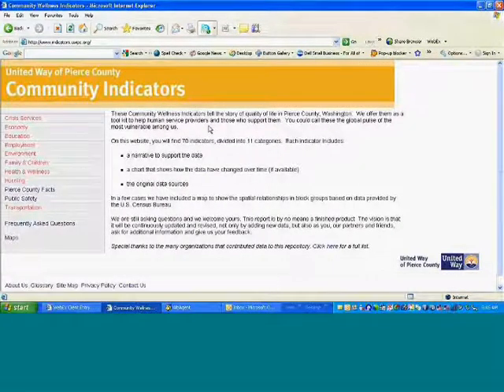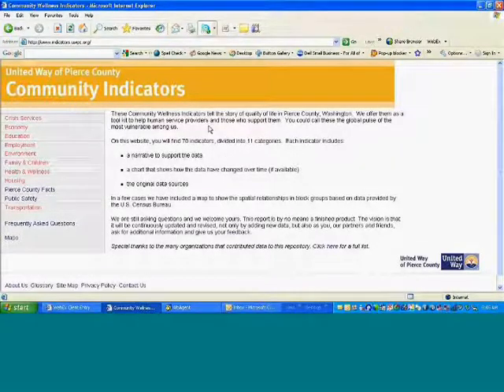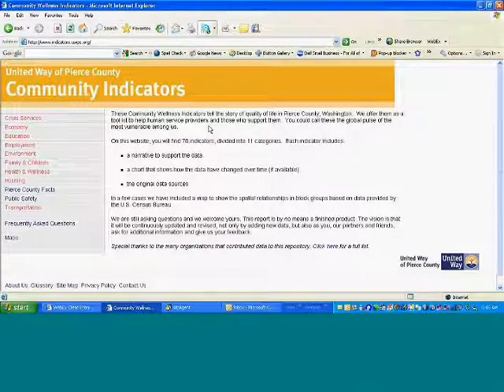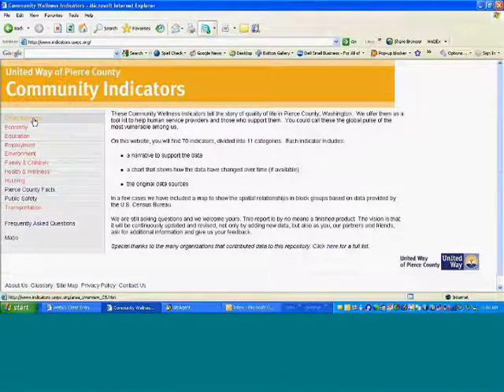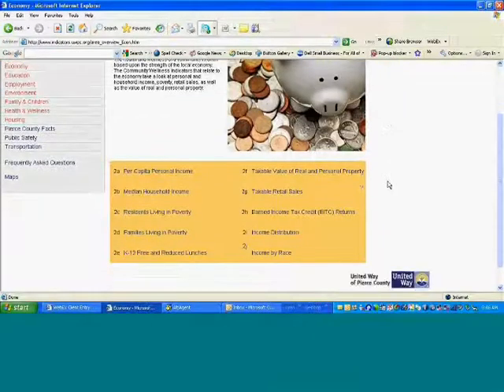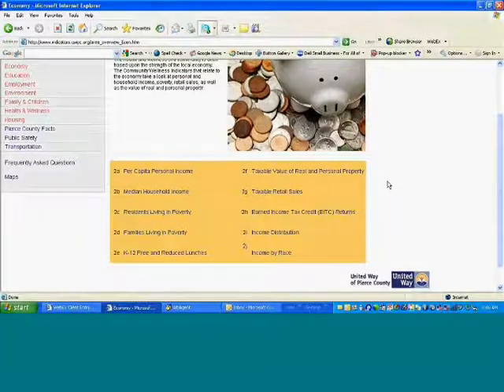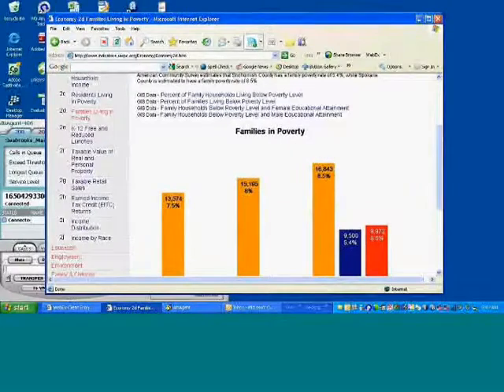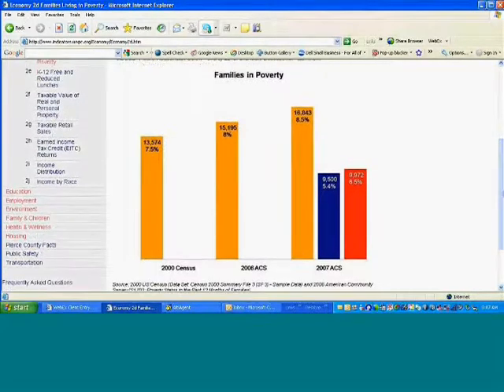Standardizing Common Language... (Clip 1 of 7)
This month's e-C IMPACT Webinar Series Episode is Part 1 of a 2 part virtual panel discussion regarding Standardizing Common Language for Outcomes Measurement.  Listen along as e-C IMPACT users share ideas and allow each other to learn from their own experiences.